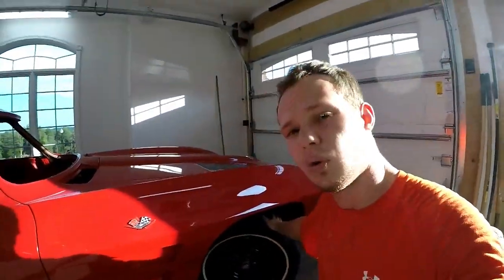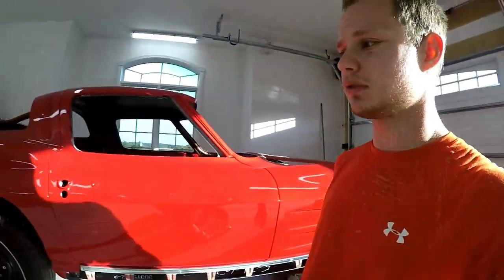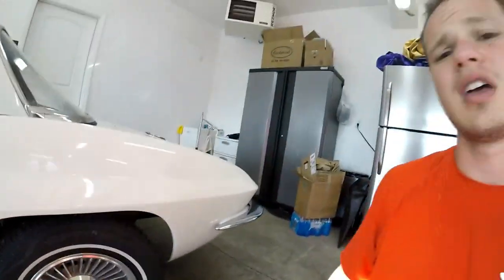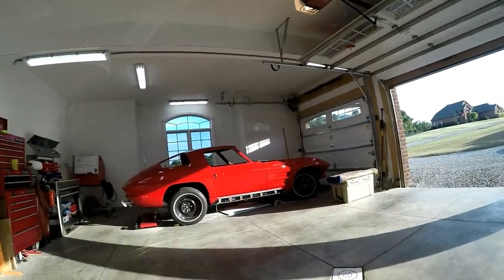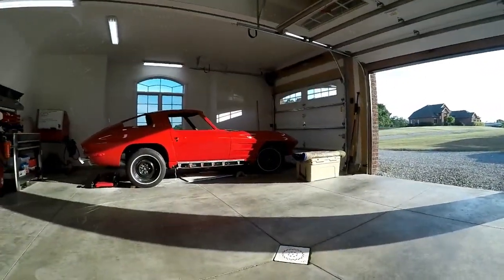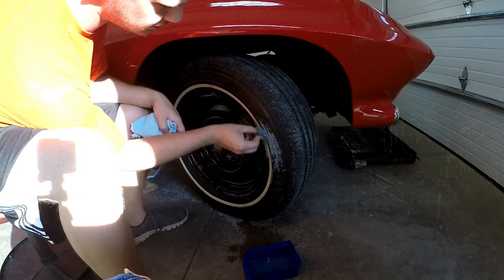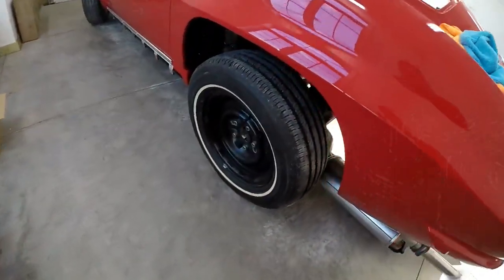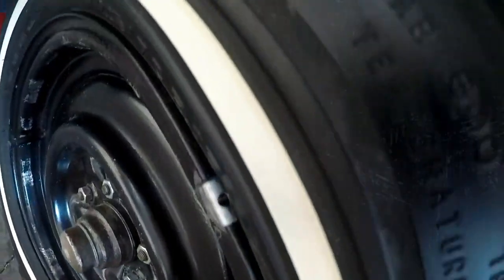Whitewall Tire Restoration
This channel is the home for all your vintage Mid-Year Corvette content.

Here is a quick tech tip for how to clean an older whitewall tire to make it show worthy again. The best part about this is you already have everything you need for this at home!

I am restoring a 1963 Corvette Split Window. Let me know what you think about the video.